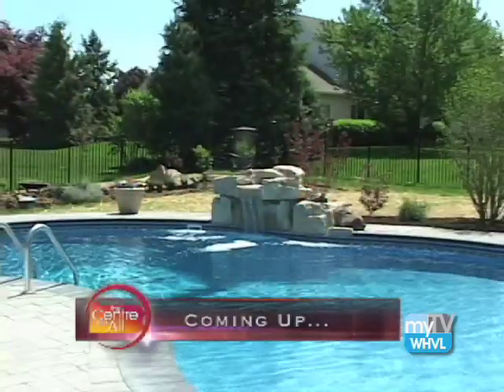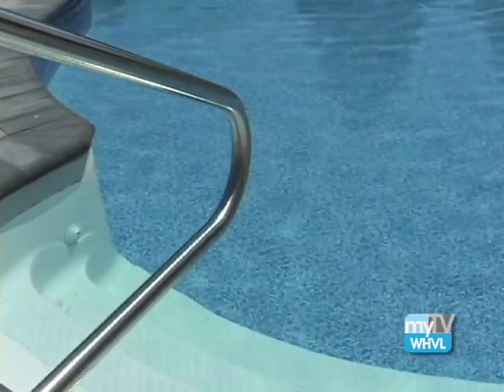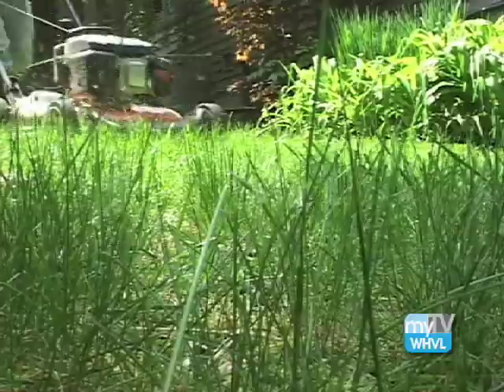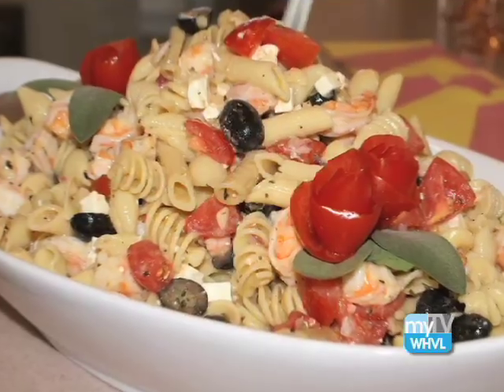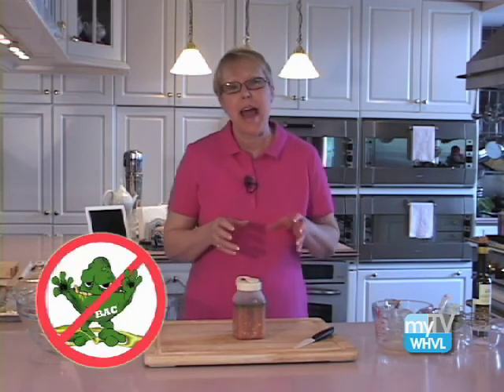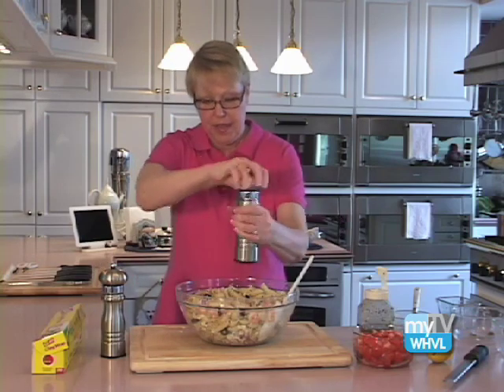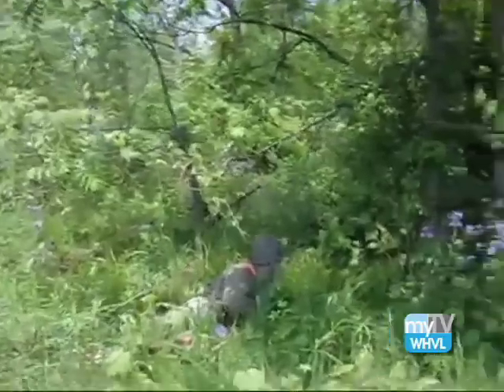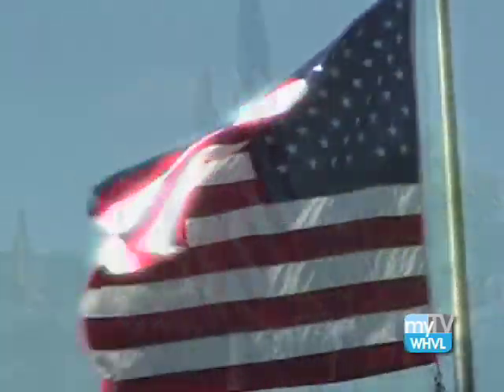The Centre of It All - 5.16.13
On this Centre of it All things warm up so we dive into pool season, learn a few tricks to keep our lawn green, fill our bellies with a delicious Lemony and Garlic Shrimp Pasta Salad in Kitchen Encounters, and take a look at the Pennsylvania Military Museum in Boalsburg, PA.